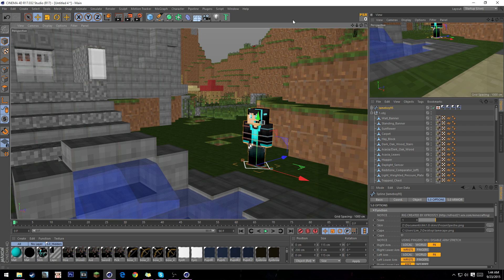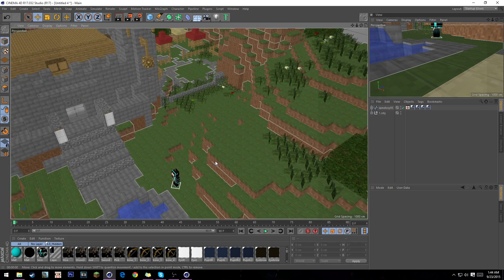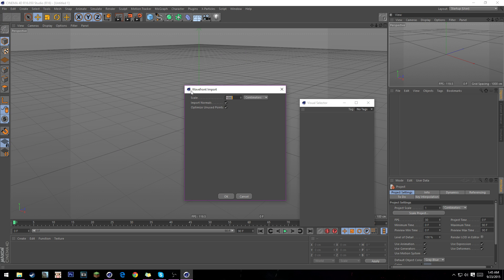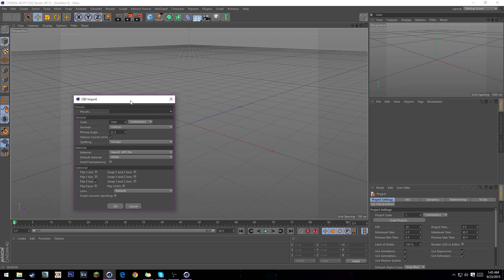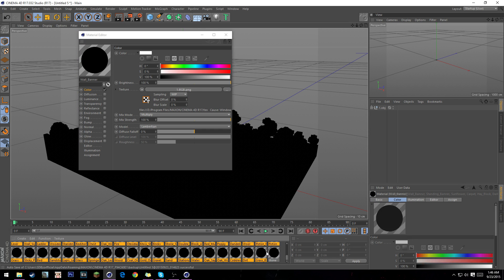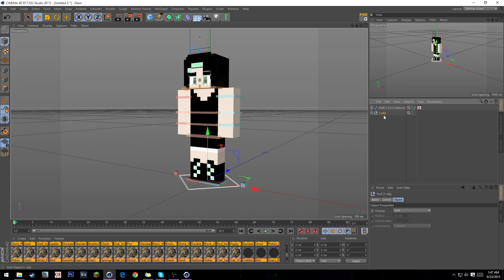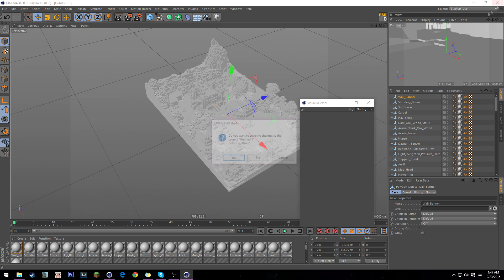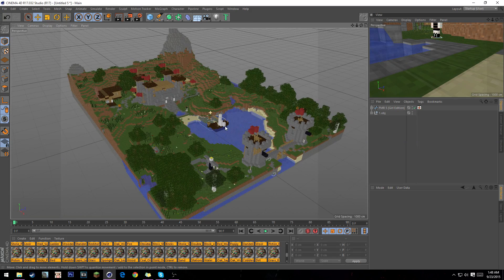Cinema 4D Tutorial - Minecraft World Import for R17.032+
▼ Open Please! ▼
So a guy in Instagram told me that he can't Import world in R17 and I can see why. So I taught of sharing it with you guys!